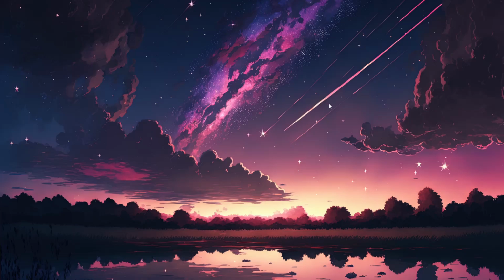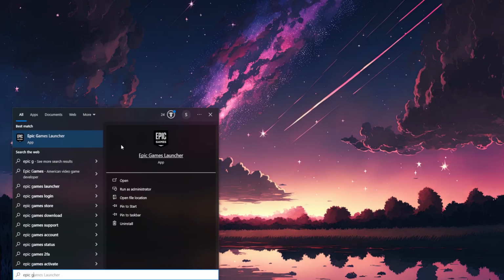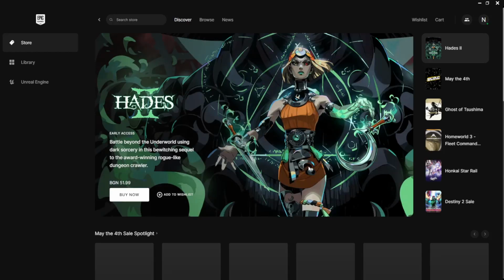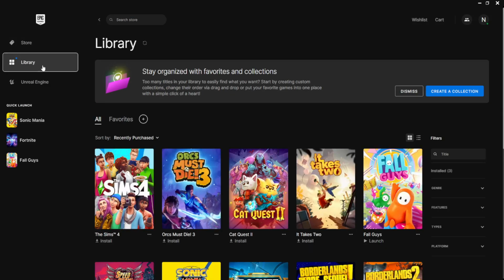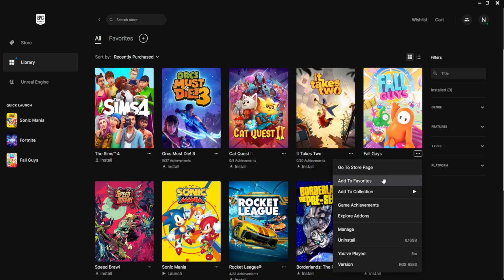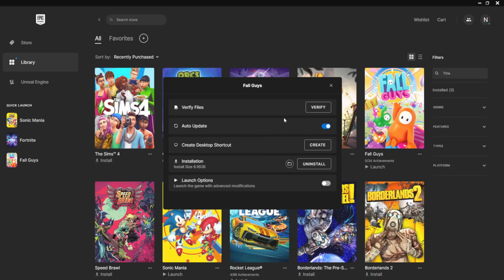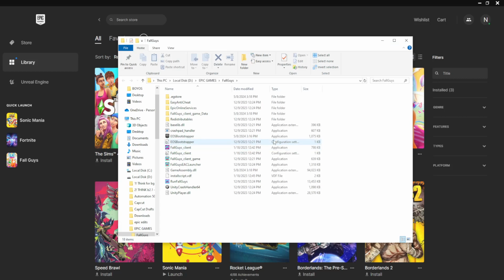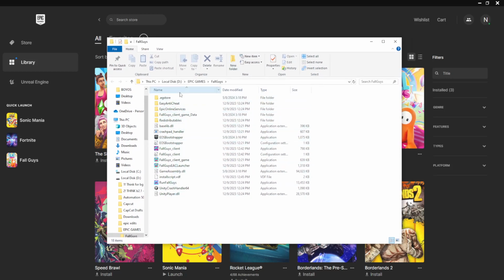How To Find Game Files In Epic Games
In this video I show you how to find game files in Epic Games. If you want to learn how to find the game files' folder on Epic Games then this is the tutorial for you. This video will also show you how to fix "manage" missing from Epic Games.